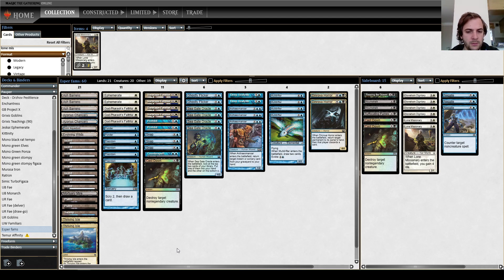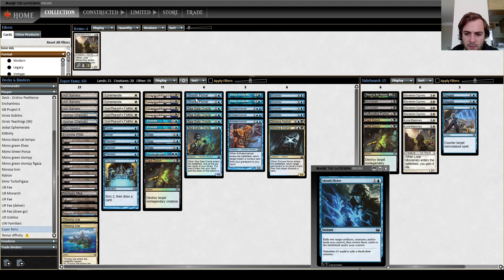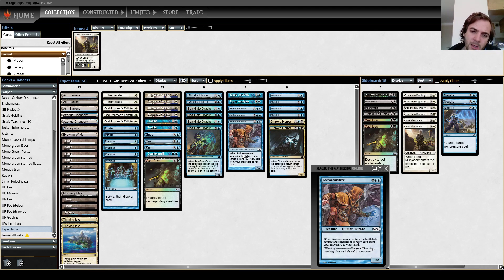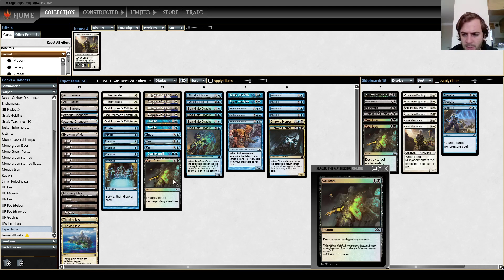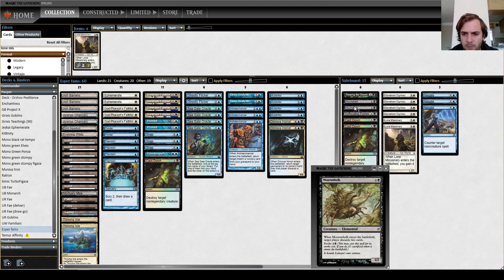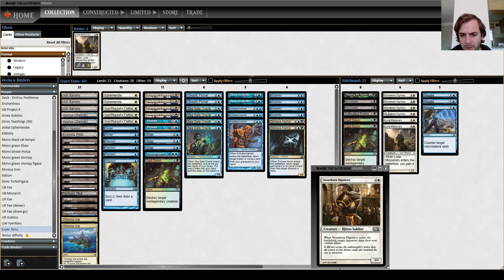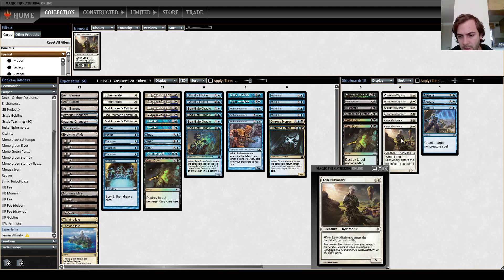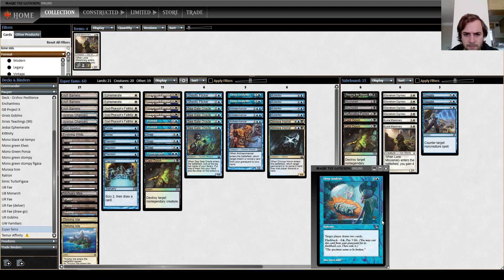Esper Fams League: Decktech